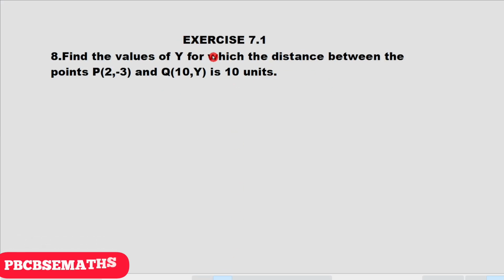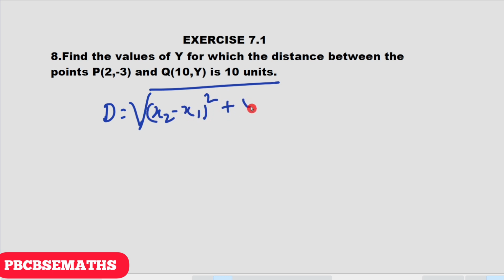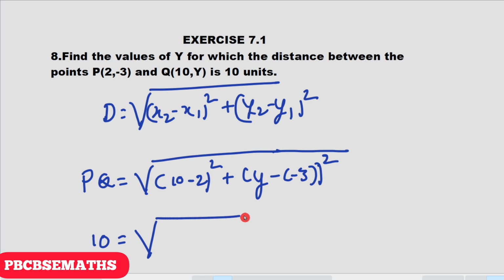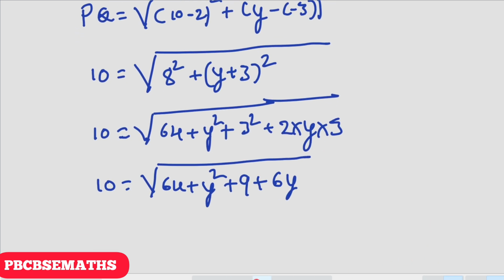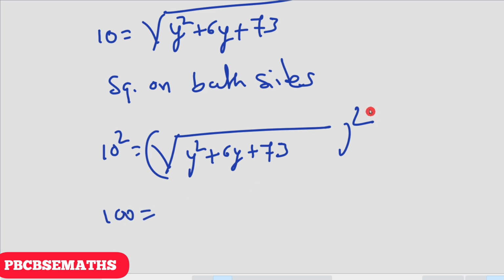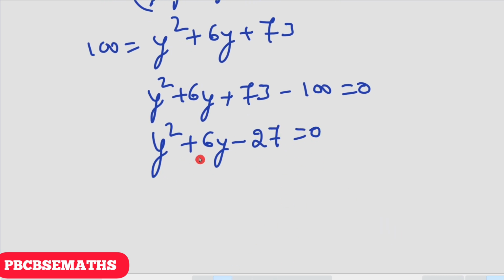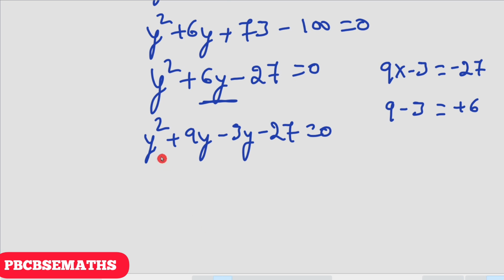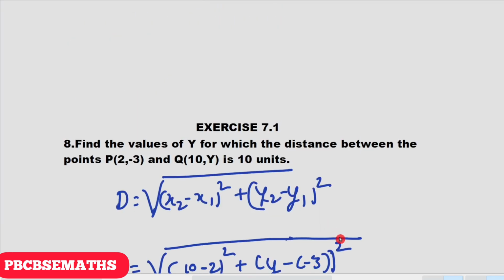|201|Class 10|Co ordinate Geometry|Exercise 7.1|Question 8 ||Exercise 7.1|CBSE| NCERT||Class 10|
Finding The co ordinate of Of a point Using Distance Formula

Hello Students in this Video I am solving Problem of Class 10 Co ordinate geometry Exercise 7.1 Question Number 8